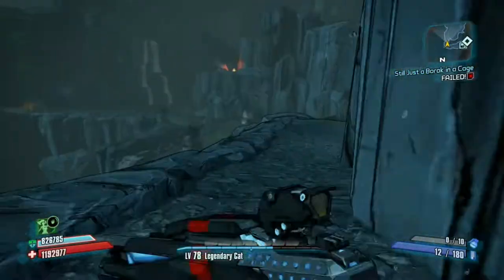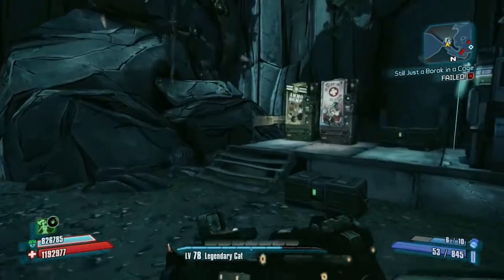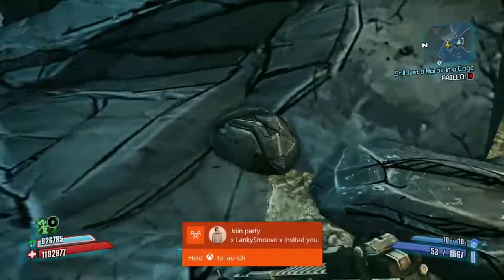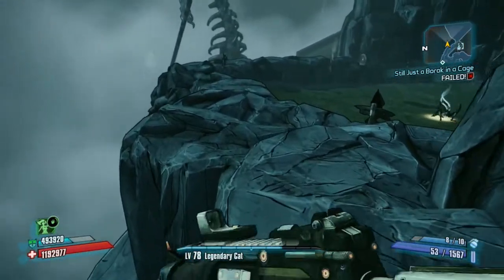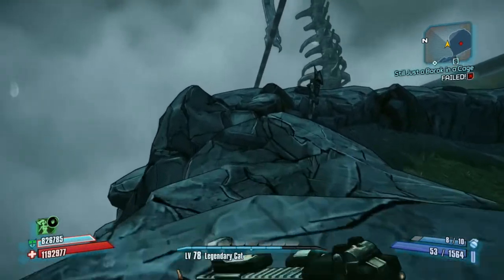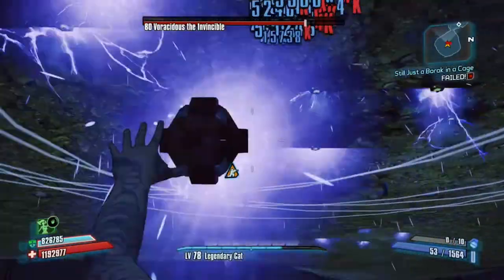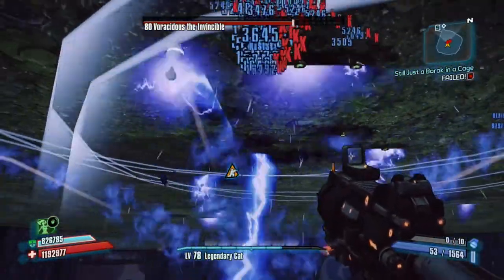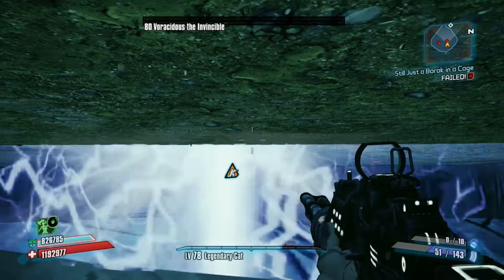Borderlands 2: Voracidous the Invincible Glitch 2019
In today's video I will be showing you guys a borderlands 2 glitch in 2019. This is the voracidous the invincible glitch 2019. This glitch can be done by grenade jumping onto a ledge and running around the edge till you fall down under and shoot voracidous's parts that clip through the map.
Molten Marlin: Borderlands 2 gltiches, voracidous glitches